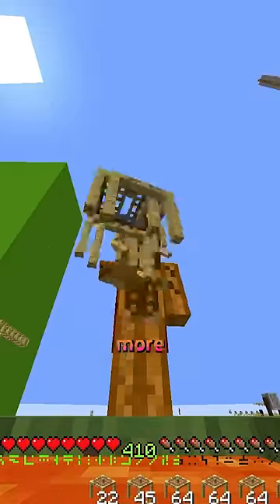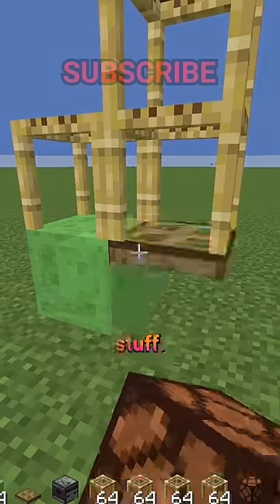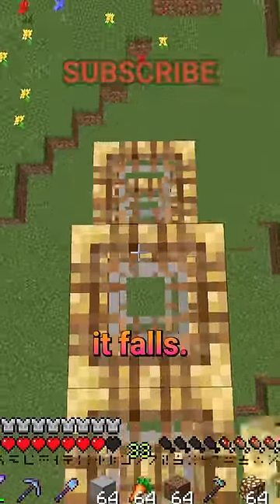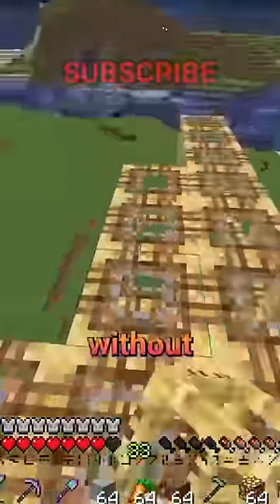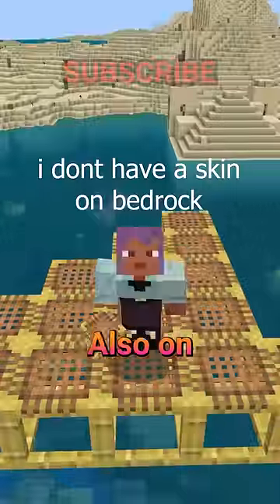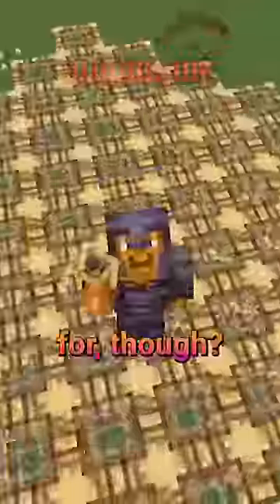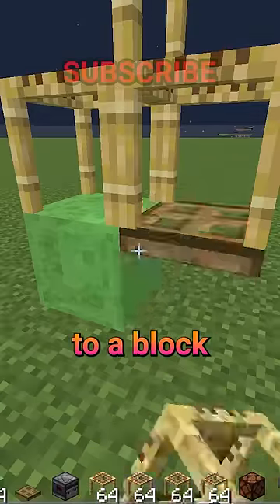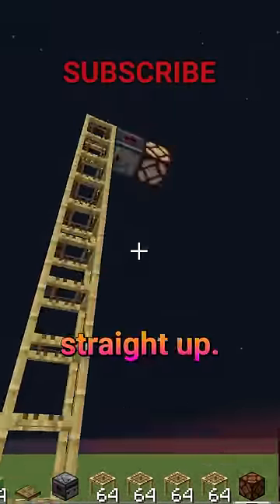SCAFFOLDING KINDA SUCKS?